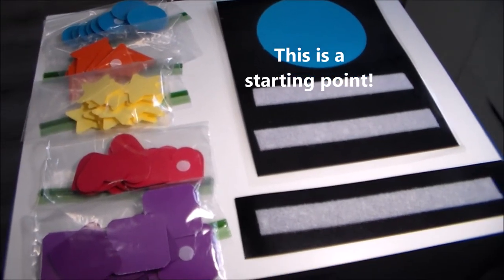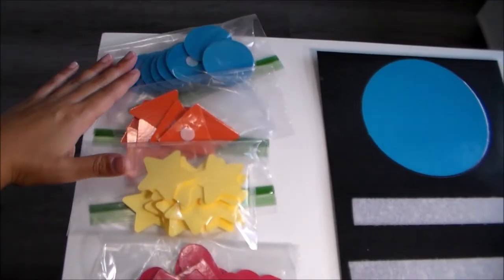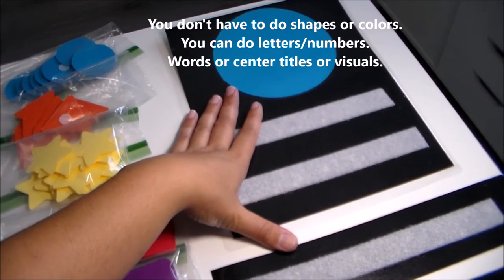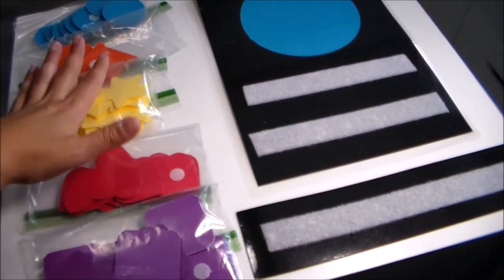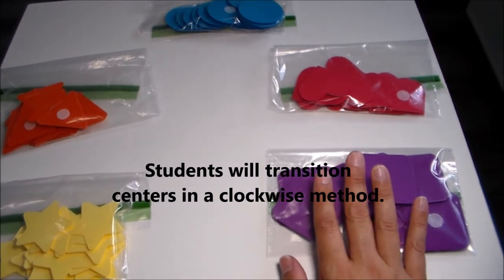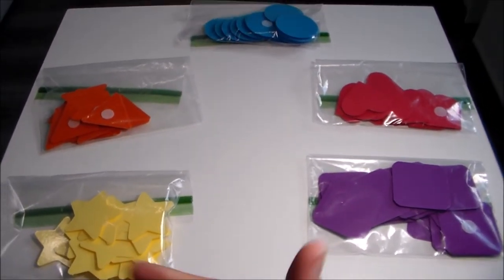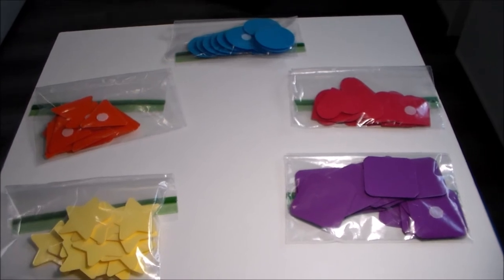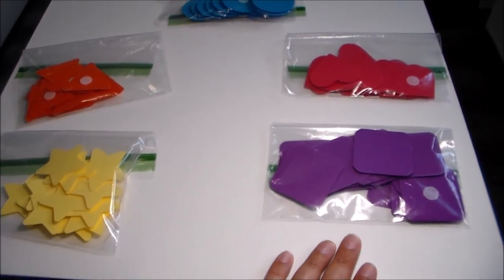Simple Center Rotation Schedule- Self Contained Classroom- Special Needs Classroom- Autism Classroom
Check out this video. It reviews a simple center rotation idea for self-contained classrooms.

If you would like classroom resources, you can find them

👩🏼‍💻Laptop Stand
🔮LED Pencil Lamp
👓 Blue Light Blocking glasses
⌨️ Wireless Keyboard
🐭 Wireless Mouse
⎚ Desktop Monitor
🎧 Airpod Pros
🎧 Beats Cancelling Bluetooth headphones

📸 CAMERA GEAR
Sony Camera
HD Webcam

🔊AUDIO/DESK:
Clip on Microphone
USB Microphone

💡 LIGHTING
LED Video Lights Kit
Photography Light Kit

🎉 ACCESSORIES:
Camera Tripod
Wireless Remote Control
SD Card for 4K Videos